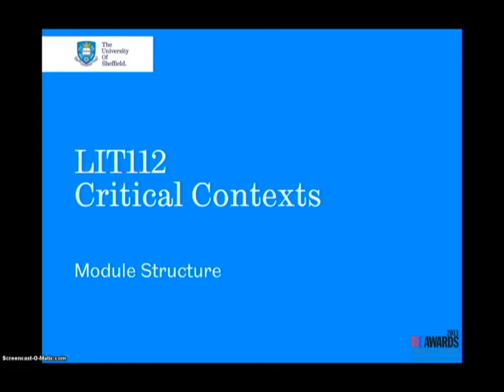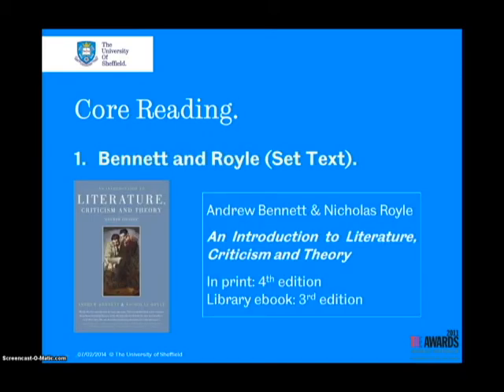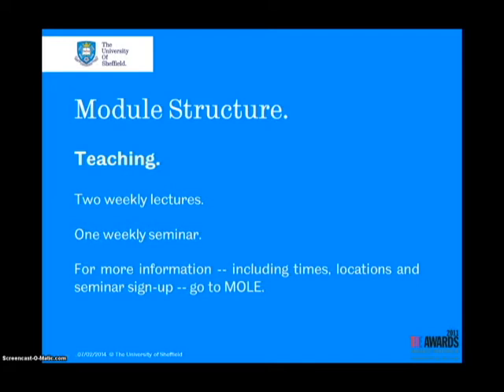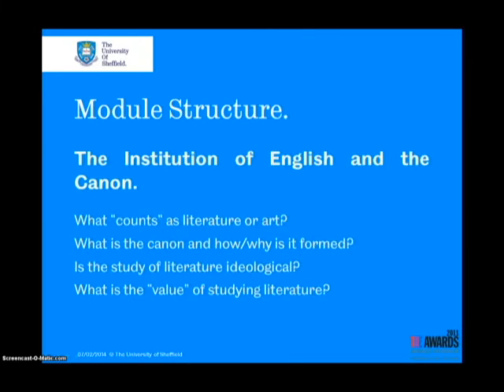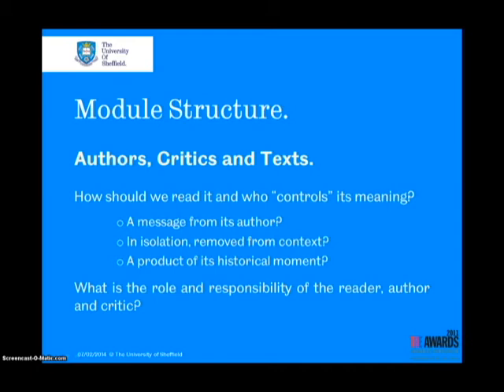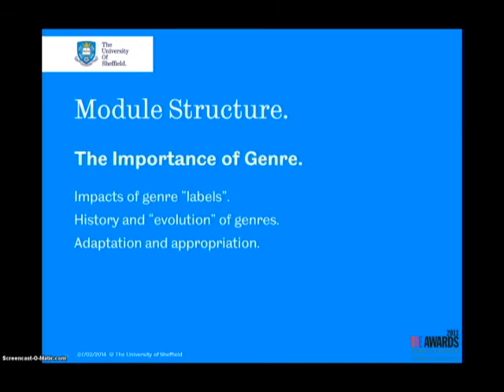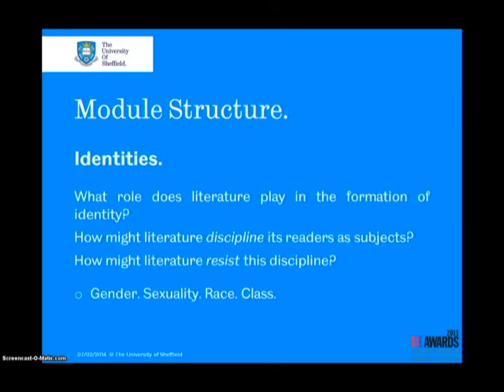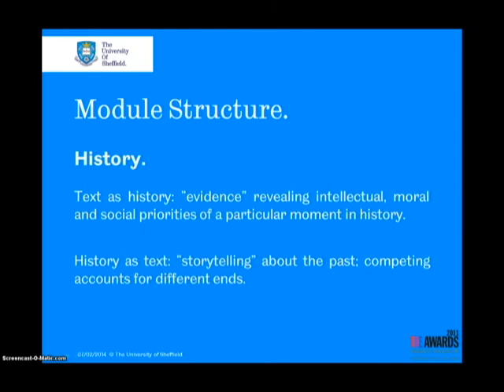LIT112: Module Structure